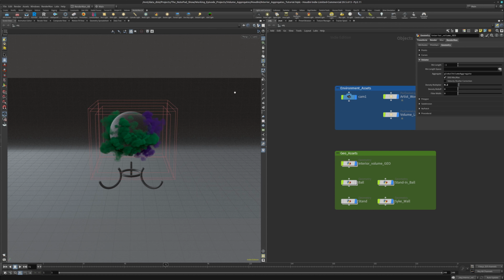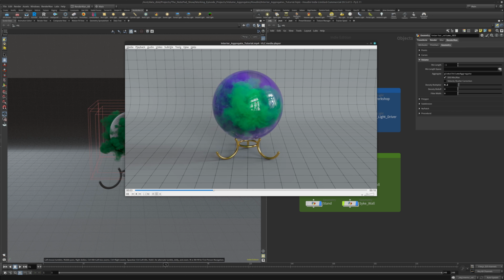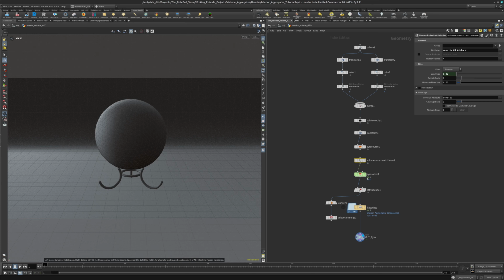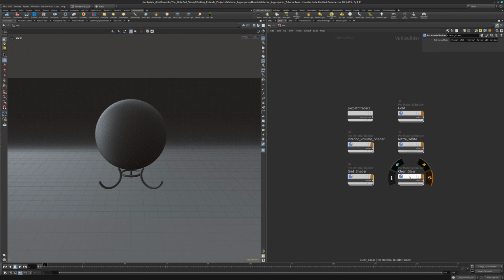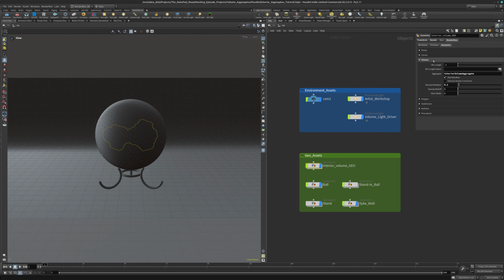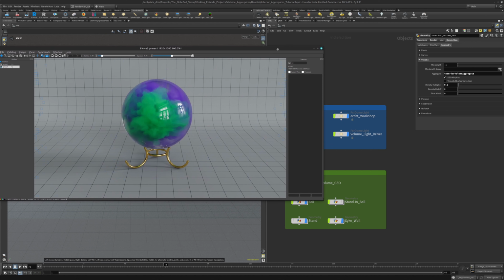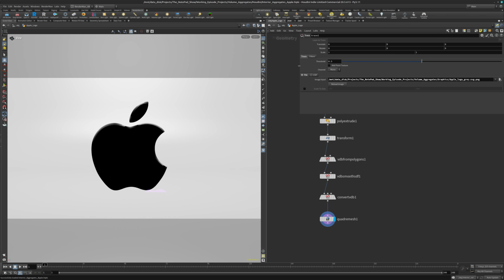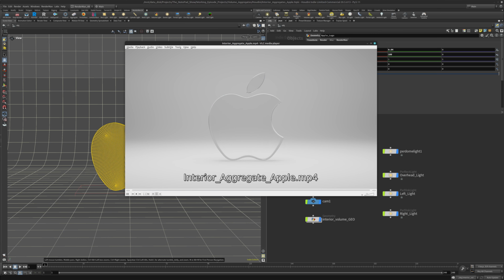Interior Volume Aggregate with Pixar's Renderman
Mirror... mirror... on the wall, let's create a crystal ball.  In this episode we will be learning about interior volume aggregates.

Special Thanks to hellolux, for creating an awesome tutorial on colored pyro smoke.